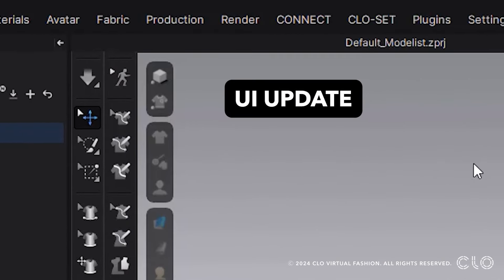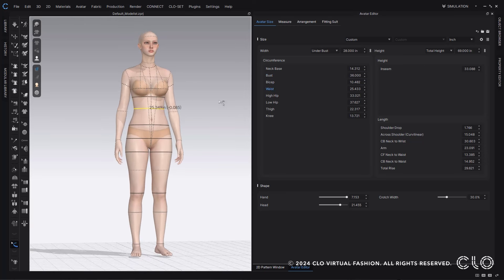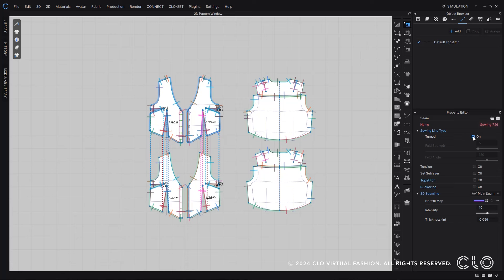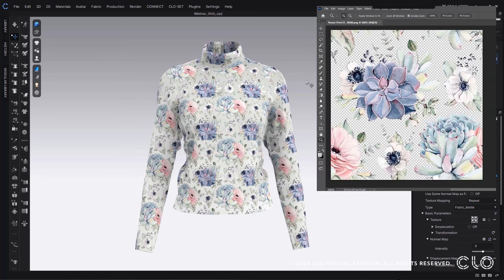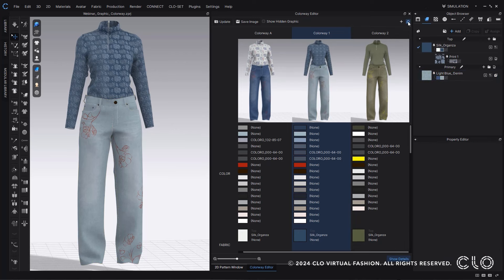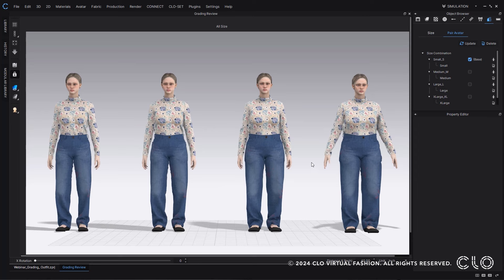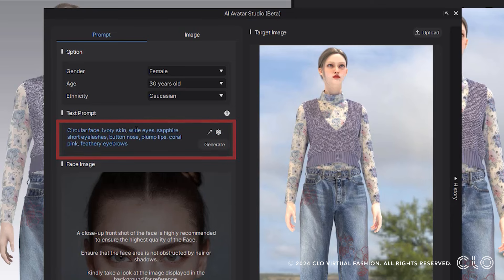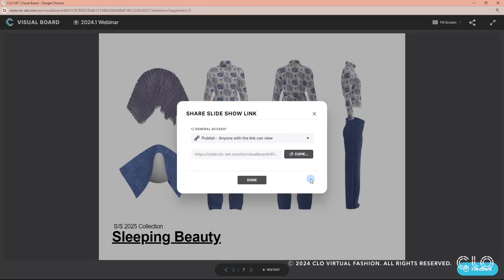CLO 2024.1 New Feature Highlights (English)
Join us as our Global UX designer takes you through the highlights of all the new features of CLO 2024.1!
For more in-depth videos on all these new features check out the Features Deep Dive Playlist, new videos are released each week :)

Chapters:
0:18 UI Updates
0:25 UI: Main Menu Accessibility
1:18 UI: Library Meta Humans
1:40 UI: Library Connect

2:00 Project Set Up: Avatar and CLO-SET
2:02 Avatar Size Editor: Moving Measurement Lines
2:13 Avatar Size Editor: UI Updates
3:18 Avatar Size Editor: Crotch Shape
3:58 CLO-SET File Version Control

4:21 Project Editing: 2D CAD, Trims, Sewing and Modular
4:30 Detailed Dart Information: Seam Allowance
4:51 Detailed Dart Information: Baseline for Rotated Dart
5:17 Fullness Line: Apply to Half Symmetric Pattern
5:37 Keyboard Shortcut: Sewing Line Type
6:09 Linked Button and Buttonhole Sizes
6:41 Automatic Modular Block Assignment
7:27 Renaming Modular Style

7:52 Designing: Materials and Colors
8:00 Knitwear Improvement: Melange Knit
8:13 Knitwear Improvement: Knit Direction
8:28 ICC Profile Support: SRGB
8:50 Blend Graphic with Fabric
9:25 Material Presets for Graphics
9:58 PBR Map Generator
10:28 Colorway Improvement

12:30 Production: Grading and POMS
12:35 Dual POM Applications
13:25 Grading Improvement: Graphics
13:50 Grading Improvement: Stacking
14:03 Grading Improvement: Grade Review Editor

14:36 Presentation: Rendering, Avatars, and CLO-SET
14:38 Zipper Schematic Render
14:50 Avatar Eye Color
15:20 Displacement Map Improvement
15:47 Lock Render Camera
16:27 Multi-View Render
16:55 AI Avatar Studio
18:23 CLO-SET Sharing